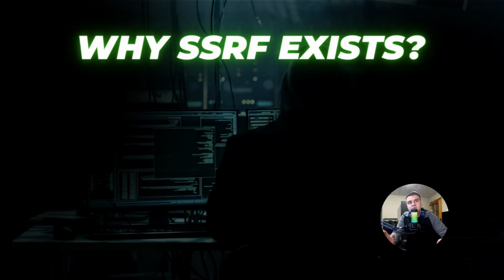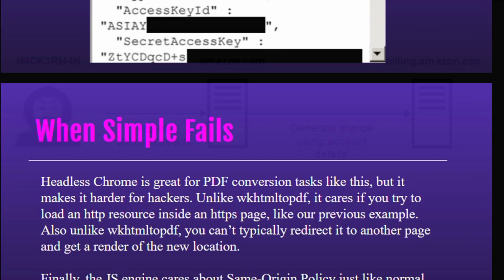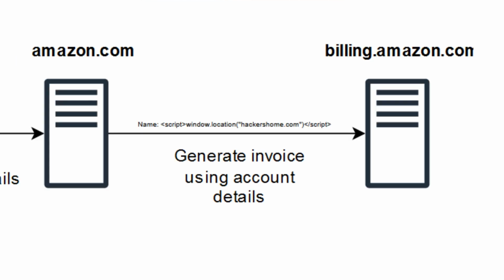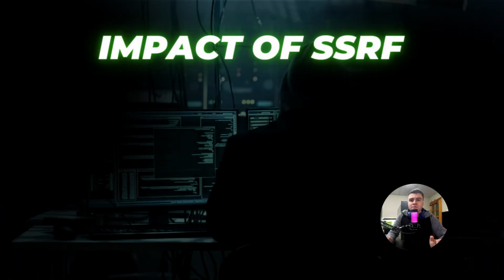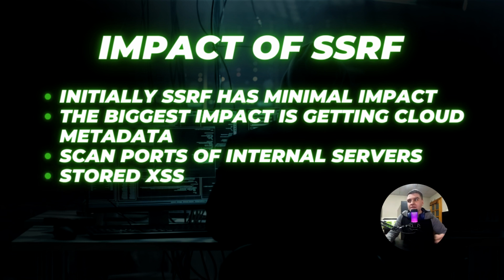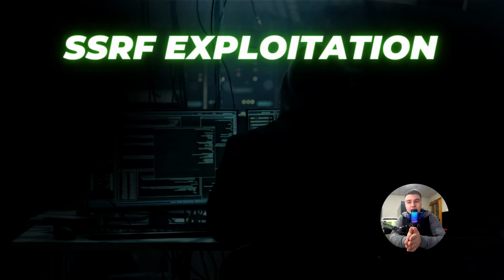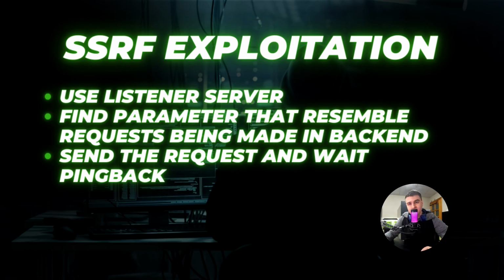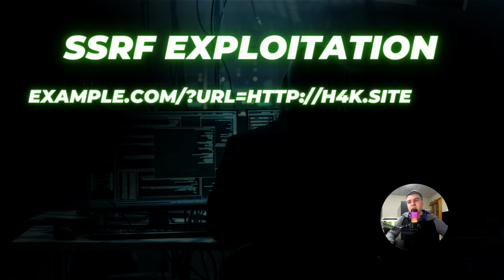SSRF Vulnerability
Brief coverage of Server-Side Request Forgery Vulnerability.